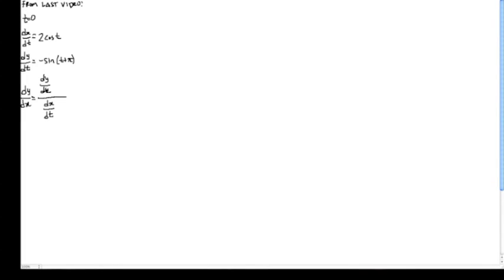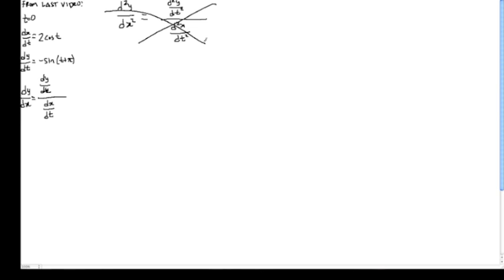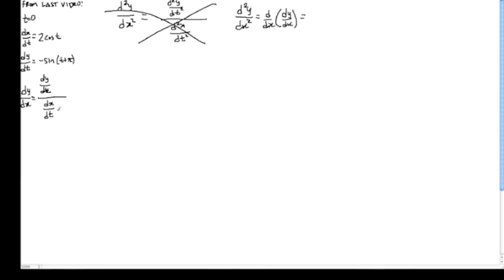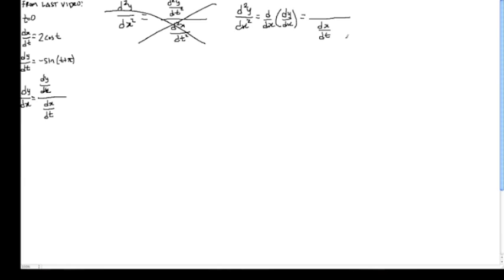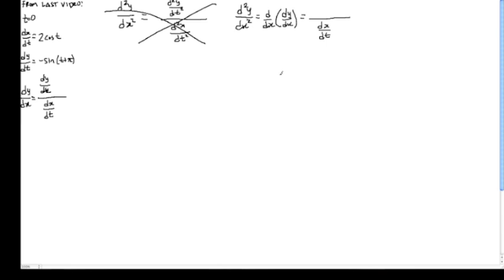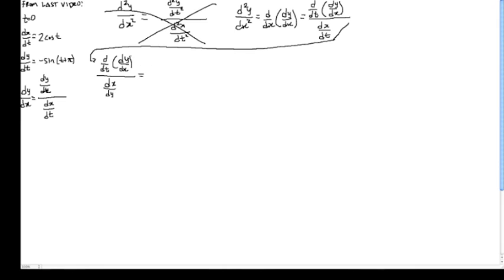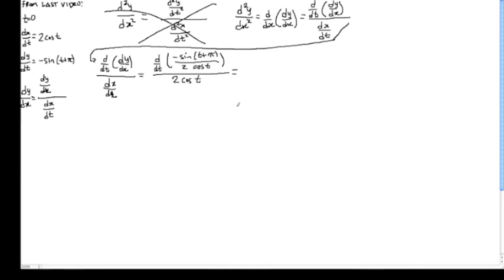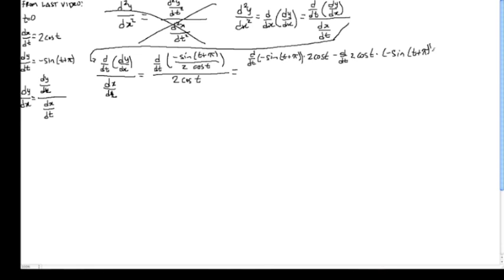Parametric Curves - Second Derivative Part 1